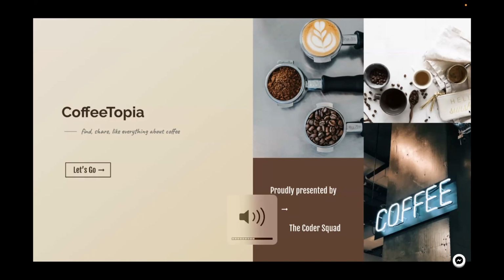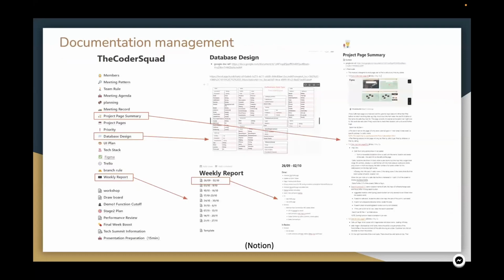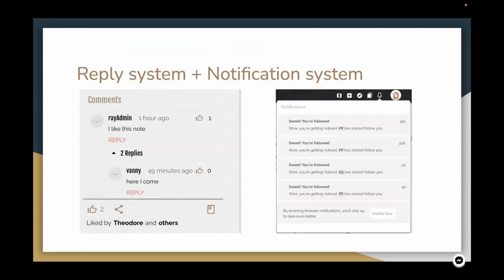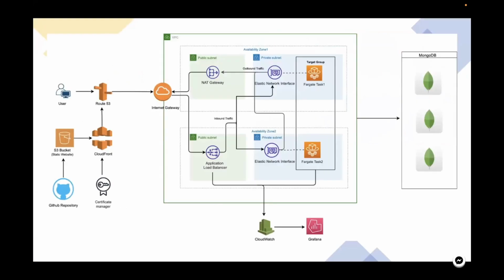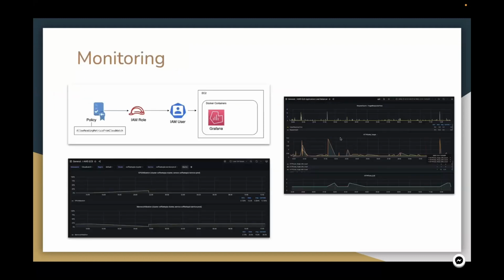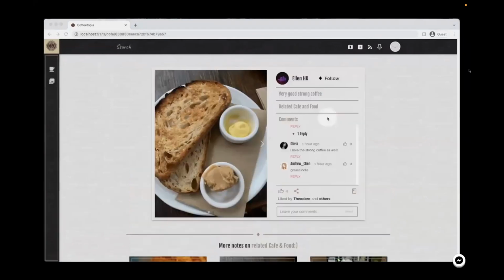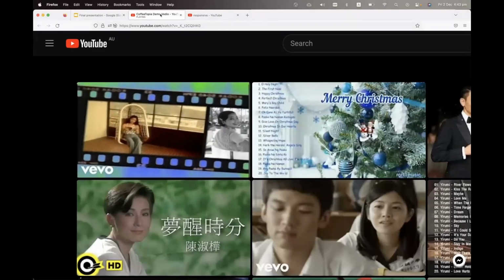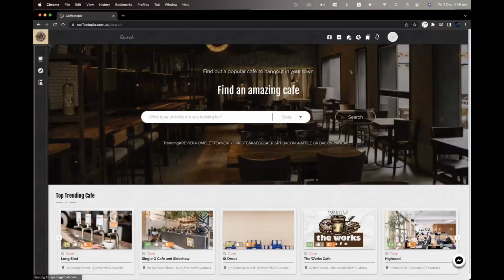Web Full-stack Project 3 Presentation : : The Coder Squad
Team : The Coder Squad

❤️Follow Me❤️